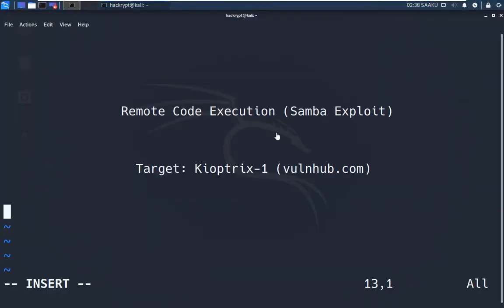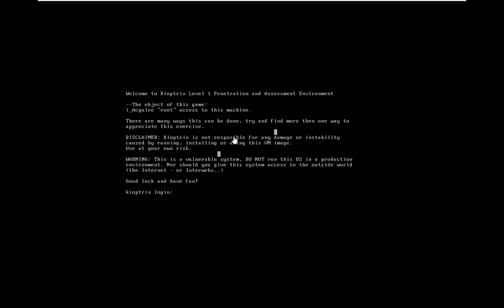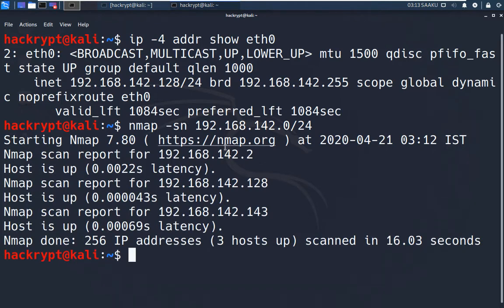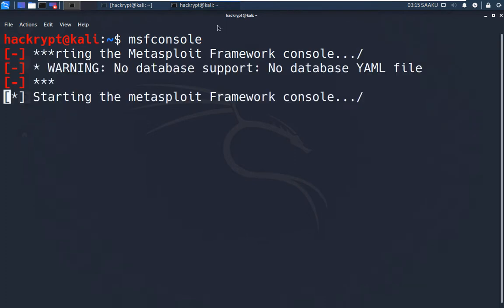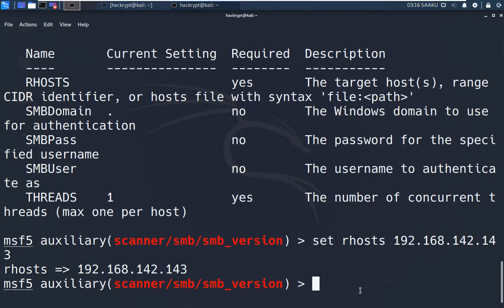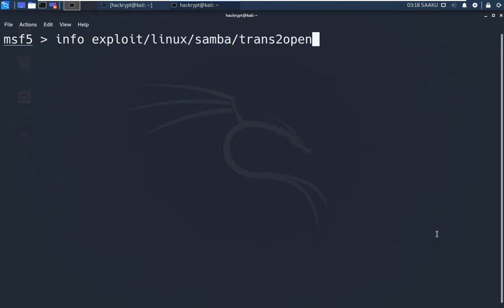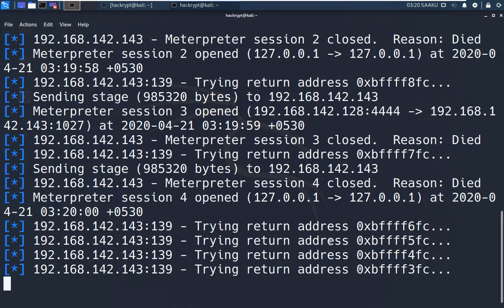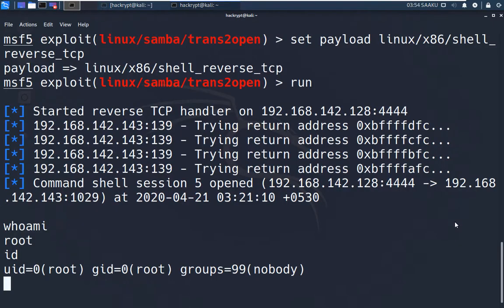RCE Samba Exploit Linux | Kioptrix 1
Understanding Remote Code Execution by Exploiting Samba Service running in Kioptrix-1